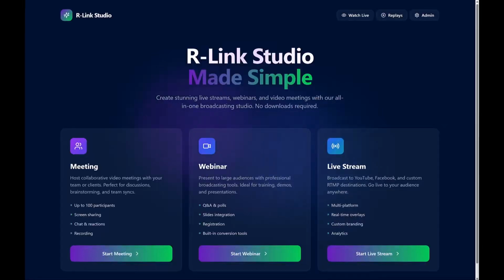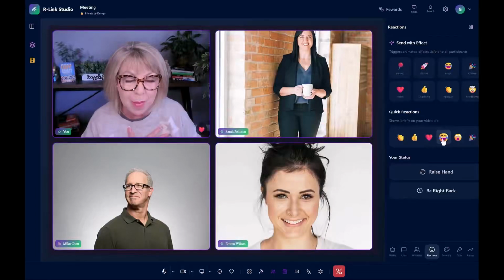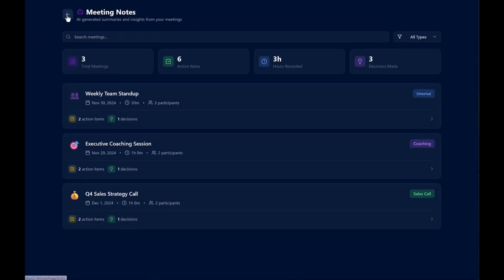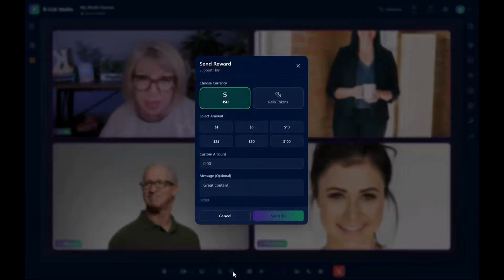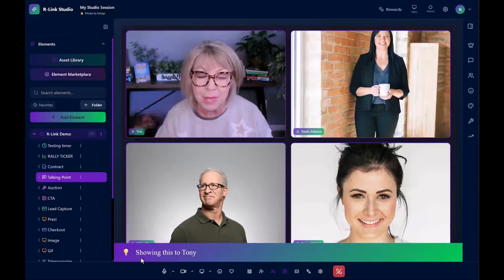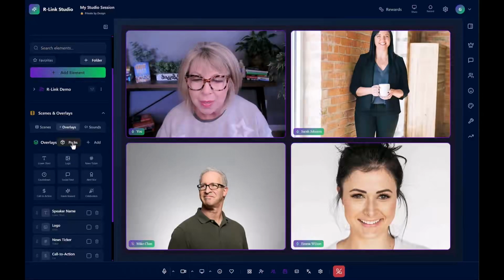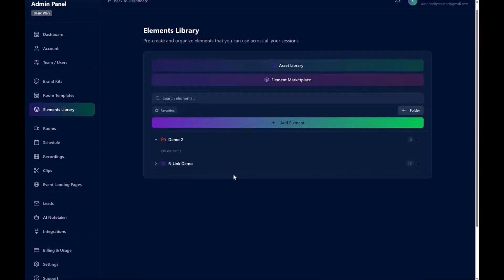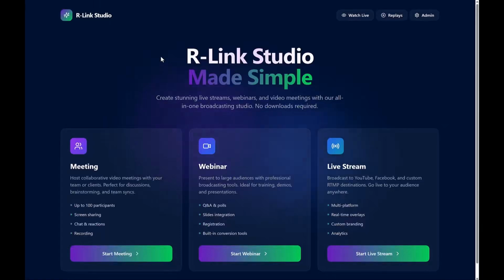R Link Studio Demo Kim Garst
Demo New Version Video Conferencing Software